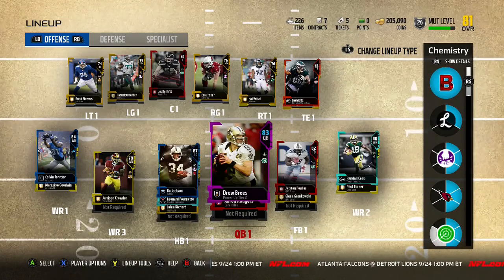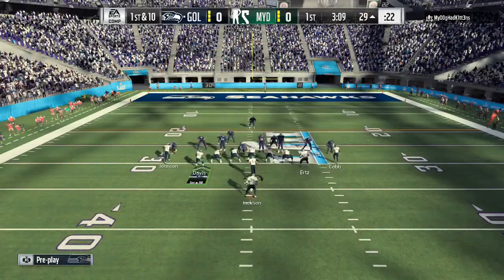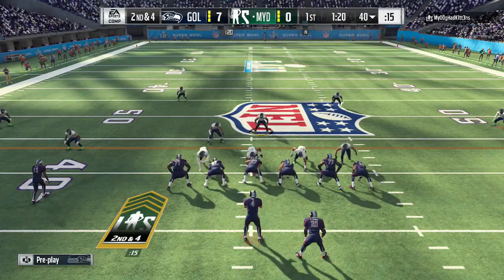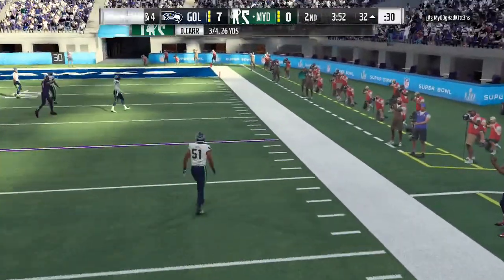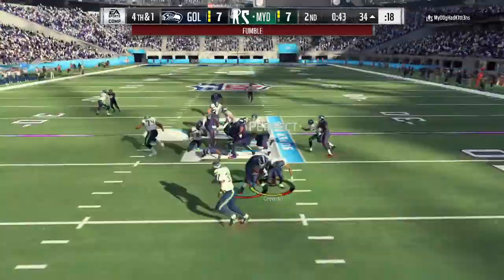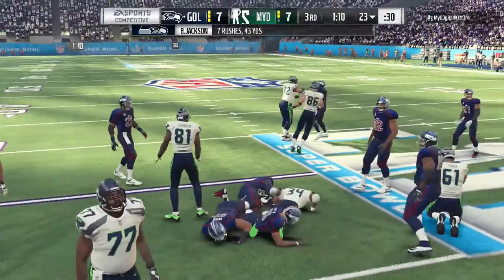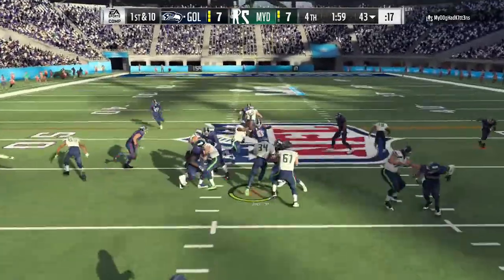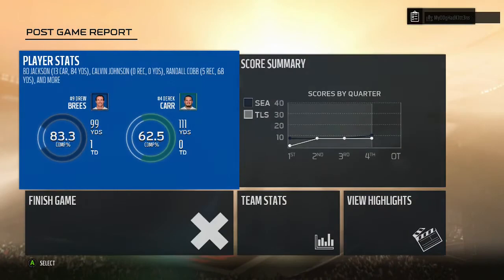BEST BUDGET QB IN MUT 18, SUPERBOWL THRILLER. MADDEN 18 ULTIMATE TEAM (NO CLICK BAIT)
yup its Drew Brees... hes great

Goldenswipe